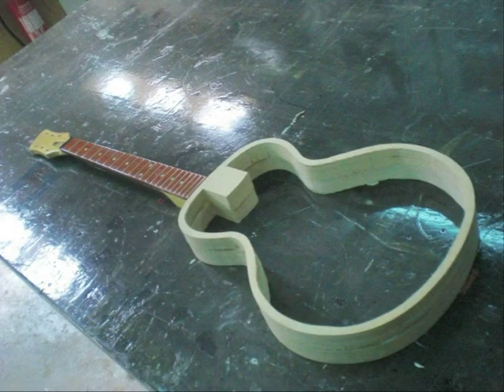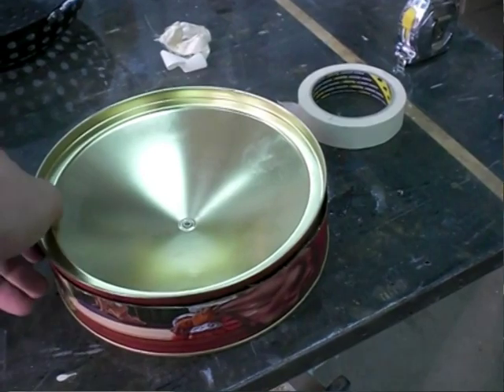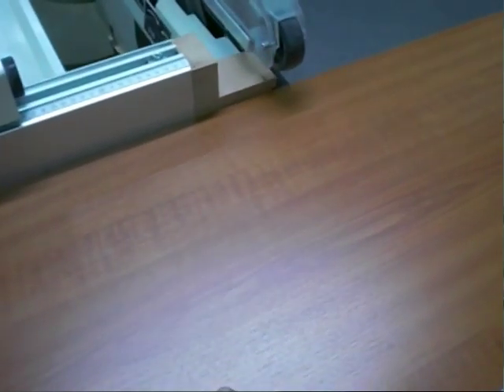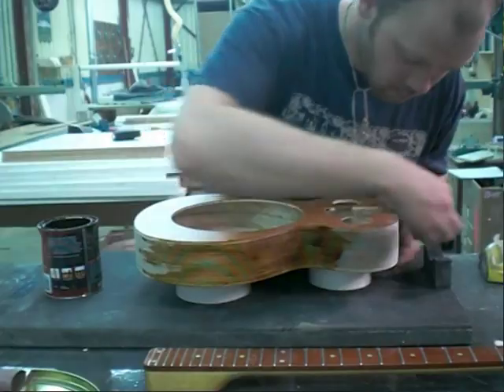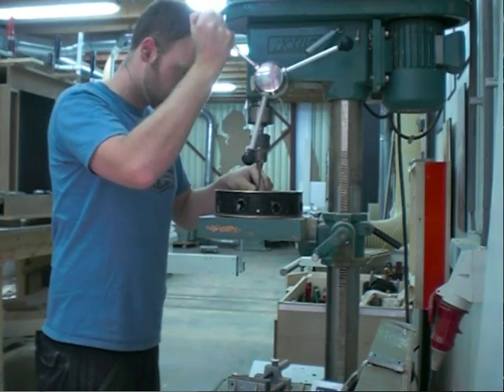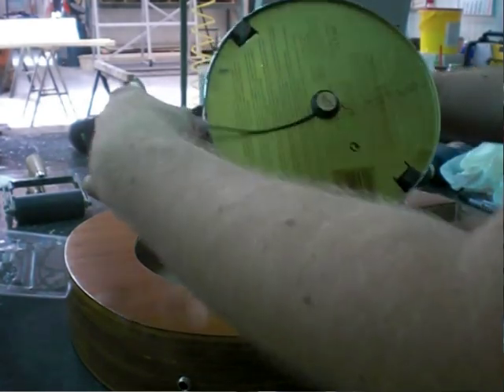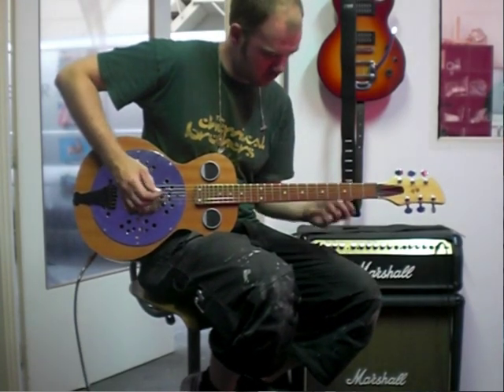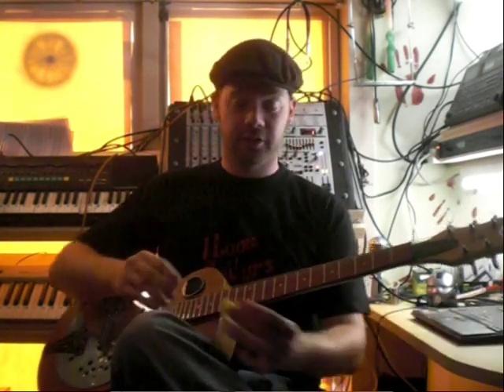Resonator guitar build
I biuld a resonator guitar, and this is my video. I like some responces on this video, good or bad just let me know what you think.